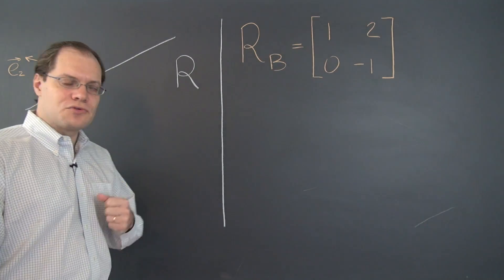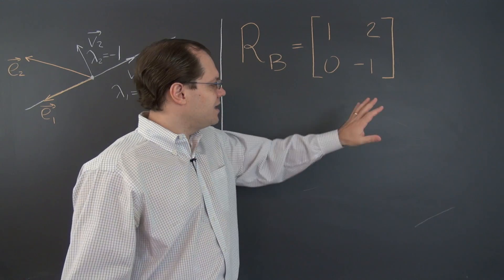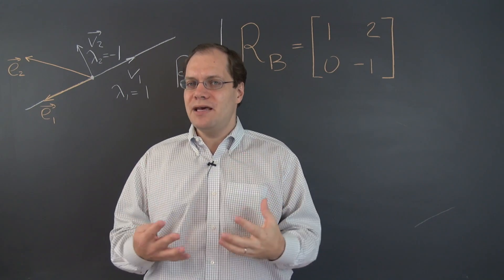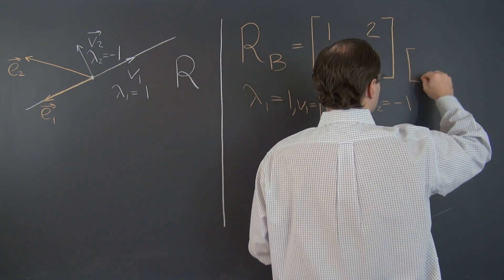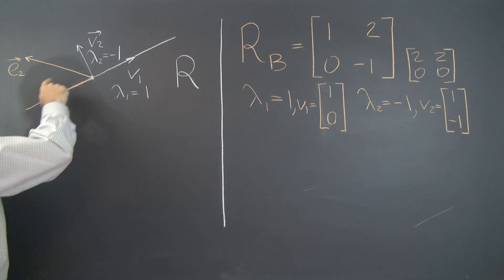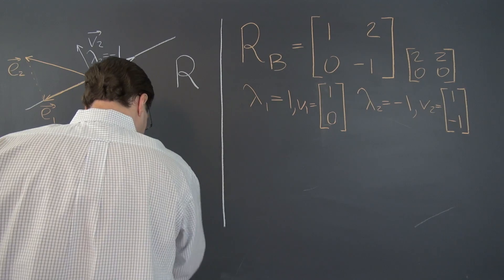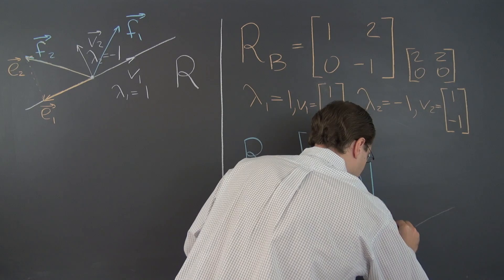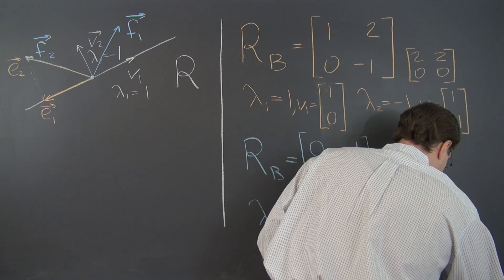Linear Algebra 19s: A Moment for Reflection... Eigenvalues